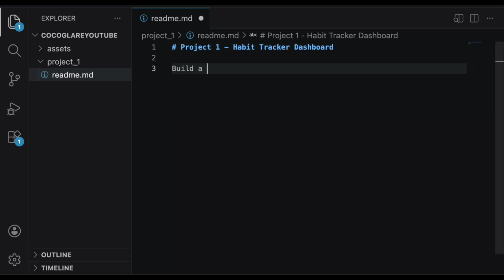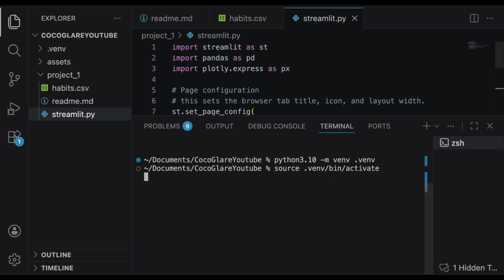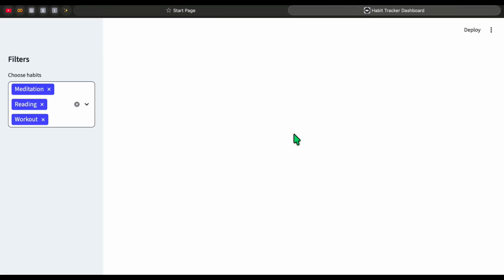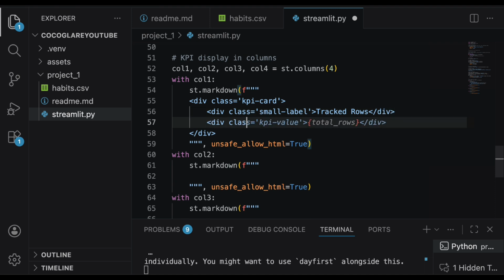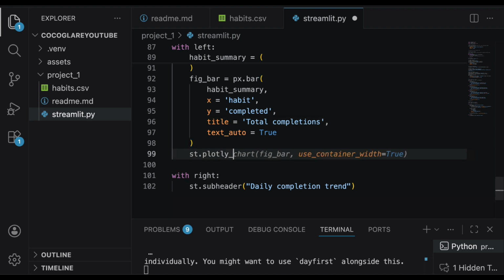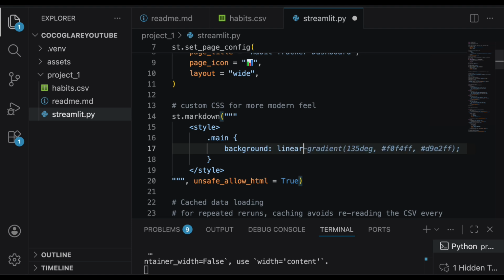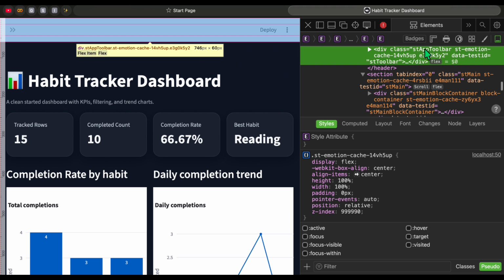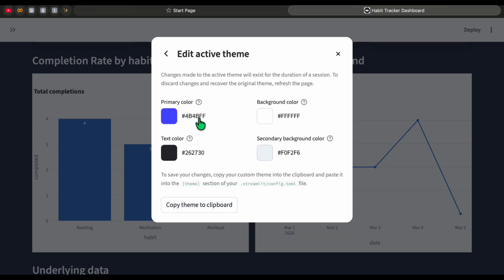Learning Web App Frameworks using Python #1